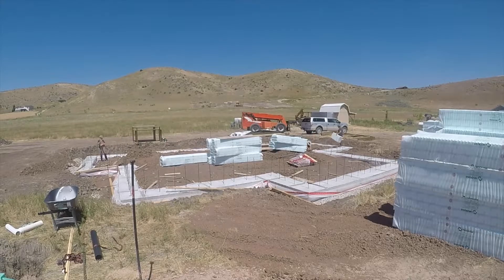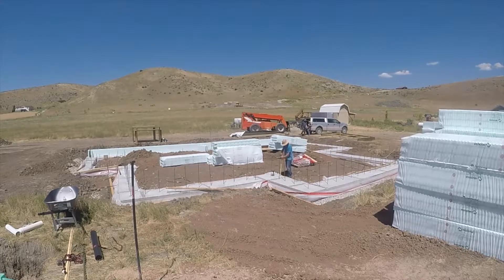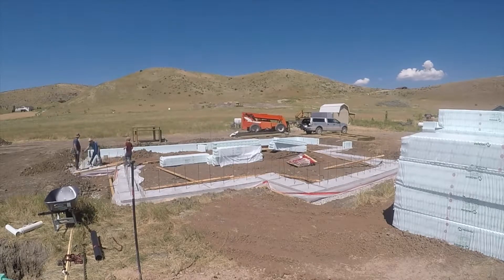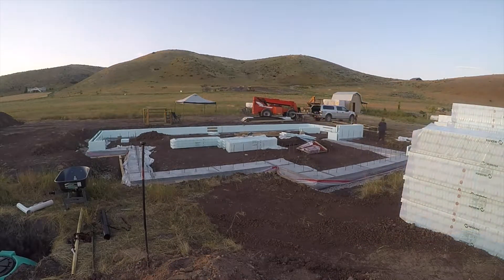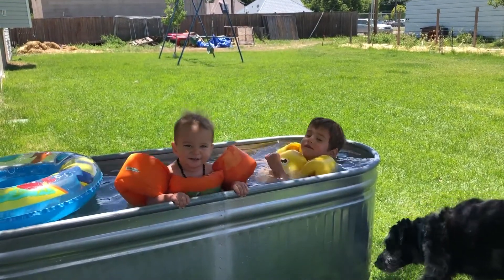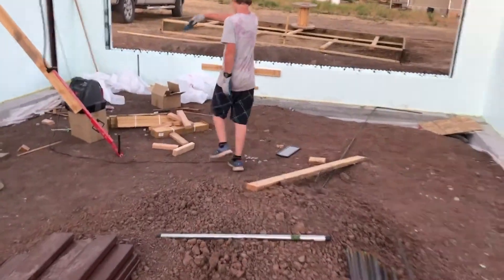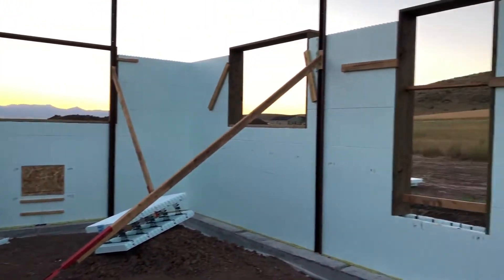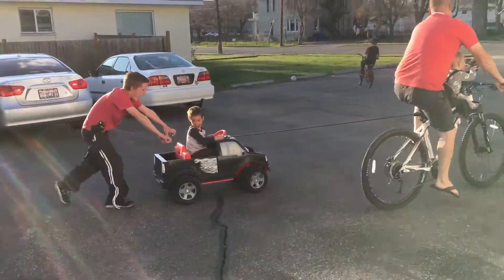Stacking ICF Walls: House Build: Episode 3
It's time to go up! Here you get a first glimpse of our ICF(Insulated Concrete Forms) exterior walls. Big thanks to Brandon, and Matt for their help.

Our ICF's are made by NUDURA. I designed and made my own bracing.